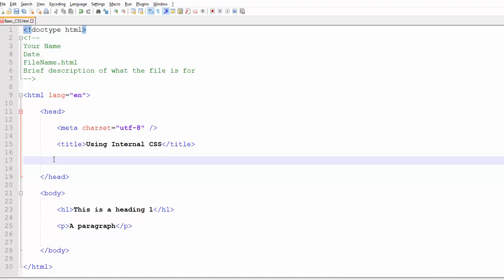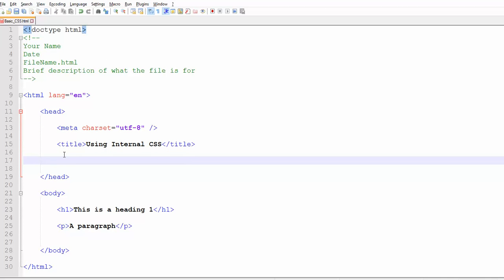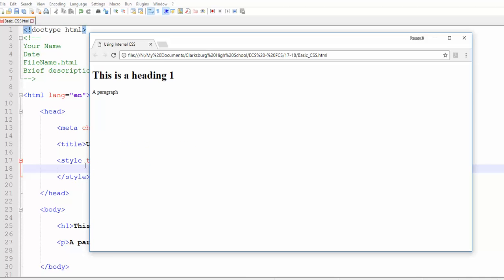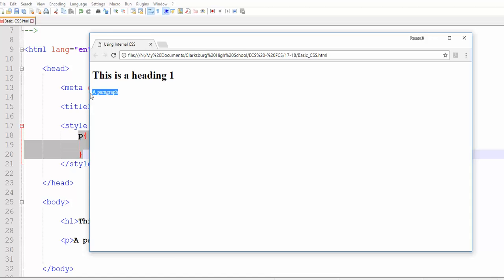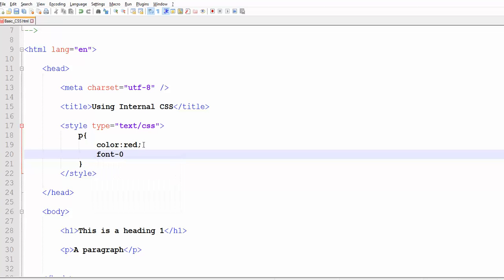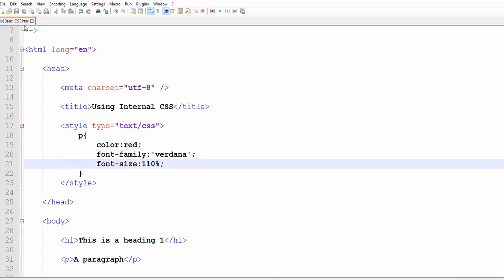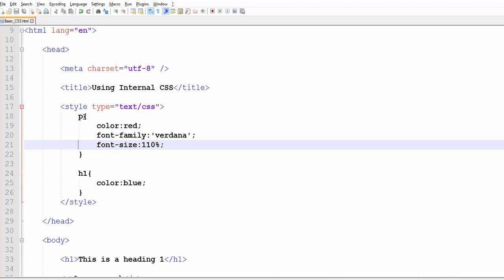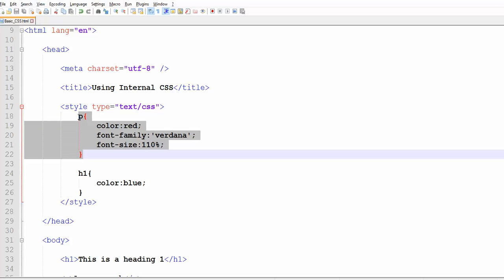Intro Internal CSS